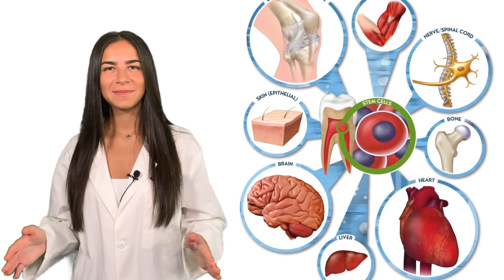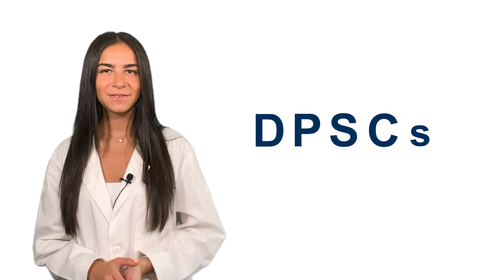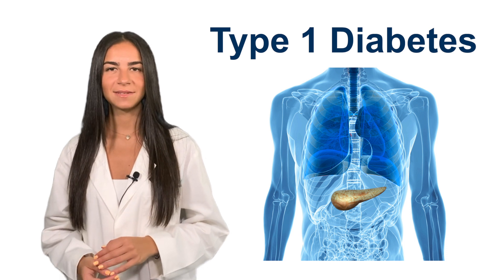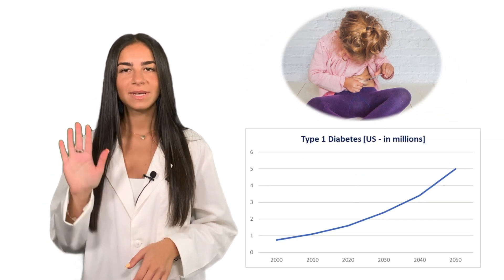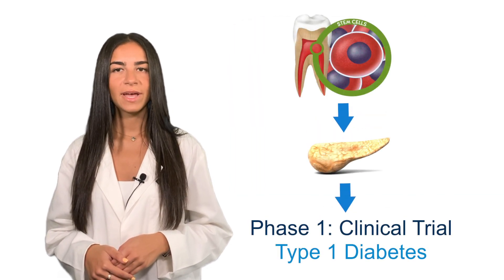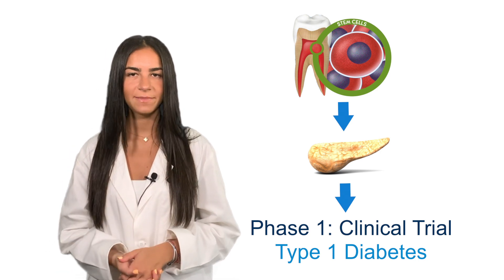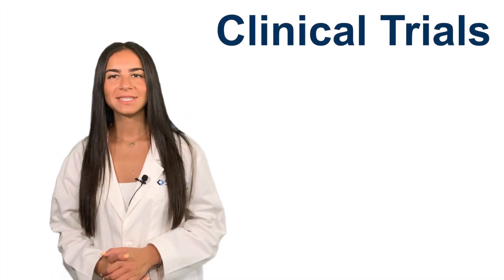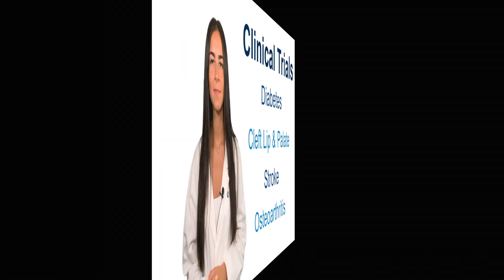Type 1 Diabetes and DPSCs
💟 👉 Dental Pulp Stem Cells Overview | Type 1 Diabetes Symptoms & Treatment | Type 1 Diabetes and DPSCs.